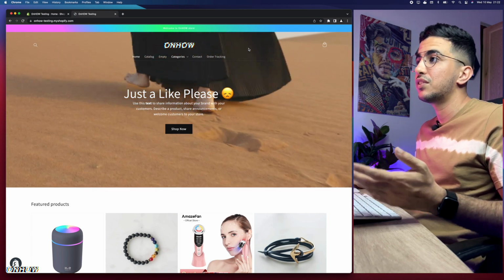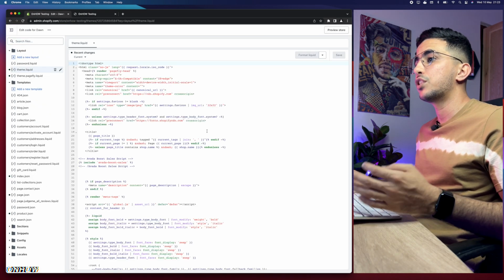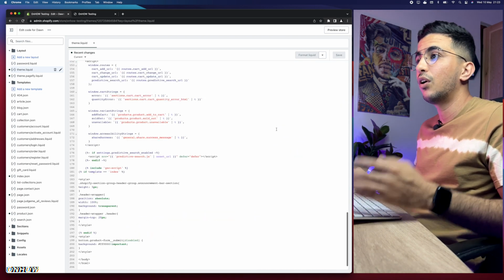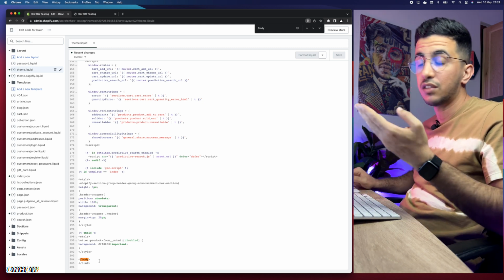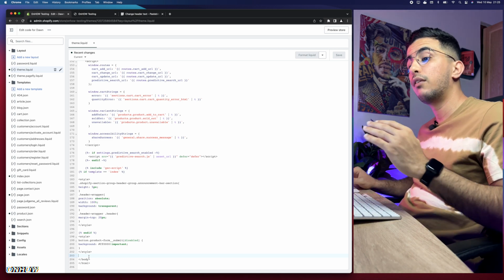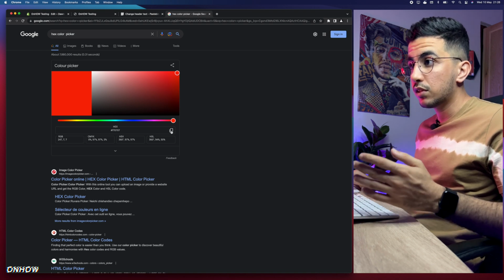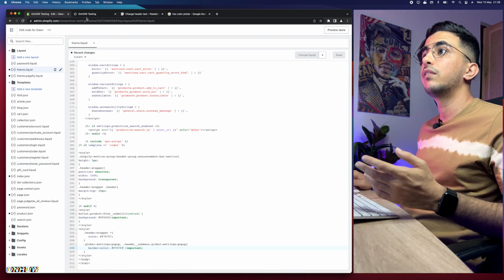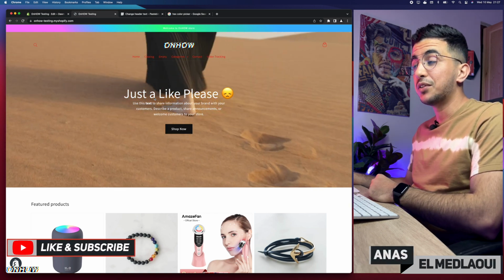How To Change Header Text Color In Shopify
In this video i will show how to change header text color in Shopify for dawn theme or any Shopify theme and change heading menu color to match the background of your store's banner.
Changing header text color in Shopify is really important to make sure your heading menu is clearly visible and matches your store's banner, the first thing customers see when they come to your store is the header, so it’s important to make sure it stands out and looks good.
By changing the color of the text on header menu, you can draw attention to certain elements on your page or highlight specific products or services you offer, you want visitors coming back again and again, so making sure this area looks great is key.
Also having different colors for each section helps create an organized look that makes navigation easier for shoppers as they move around within their shopping experience, So changing the header text color on your Shopify store is really important actually and you must consider it if you have a lighter background color on your store's banner.